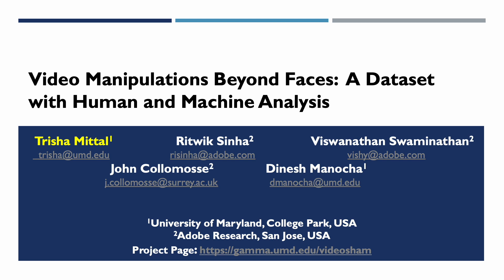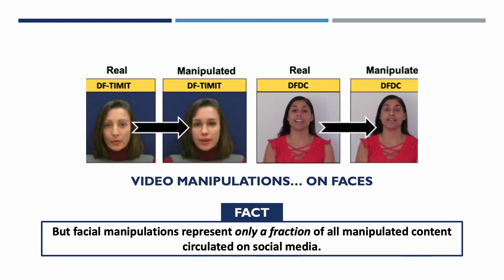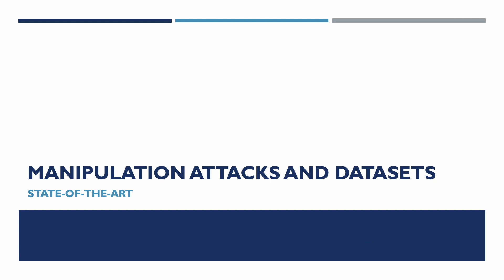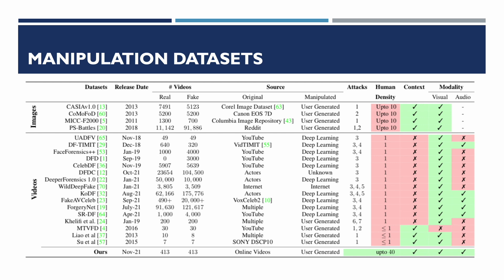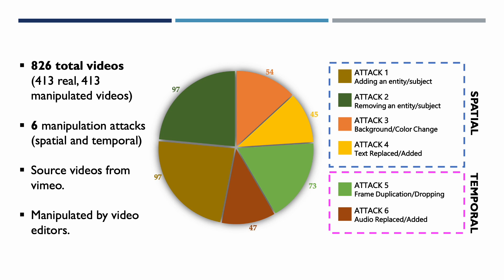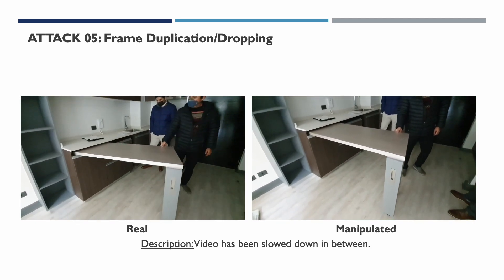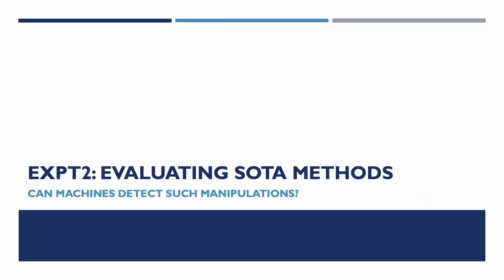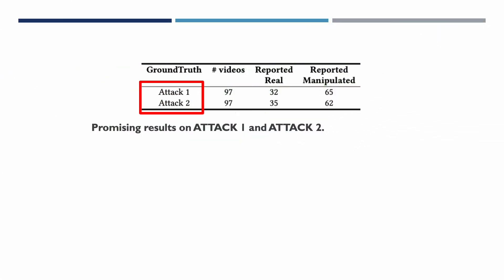Video Manipulations Beyond Faces: A Dataset With Human-Machine Analysis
As tools for content editing mature, and artificial intelligence (AI) based algorithms for synthesizing media grow, the presence of manipulated content across online media is increasing. This phenomenon causes the spread of misinformation, creating a greater need to distinguish between "real" and "manipulated" content. To this end, we present VideoSham, a dataset consisting of 826 videos (413 real and 413 manipulated). Many of the existing deepfake datasets focus exclusively on two types of facial manipulations---swapping with a different subject's face or altering the existing face. VideoSham, on the other hand, contains more diverse, context-rich, and human-centric, high-resolution videos manipulated using a combination of 6 different spatial and temporal attacks. Our analysis shows that state-of-the-art manipulation detection algorithms only work for a few specific attacks and do not scale well on VideoSham. We performed a user study on Amazon Mechanical Turk with 1200 participants to understand if they can differentiate between the real and manipulated videos in VideoSham. Finally, we dig deeper into the strengths and weaknesses of performances by humans and SOTA-algorithms to identify gaps that need to be filled with better AI algorithms.

Authors: Trisha Mittal, Ritwik Sinha, Viswanathan Swaminathan, John Collomosse, Dinesh Manocha
Proceedings of the IEEE/CVF Winter Conference on Applications of Computer Vision (WACV) Workshops, 2023, pp. 643-652